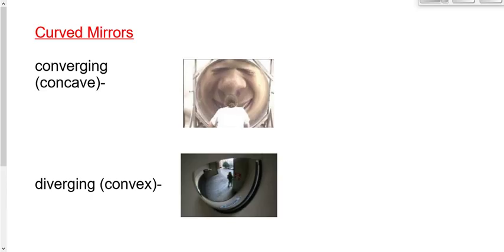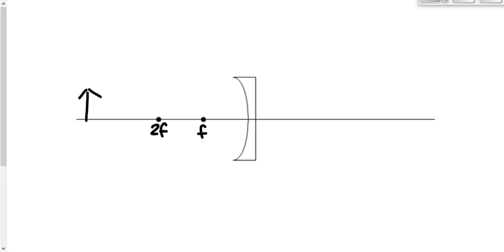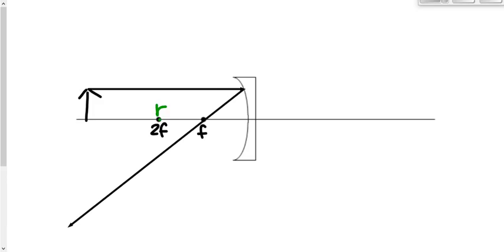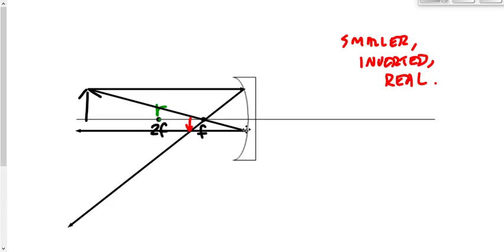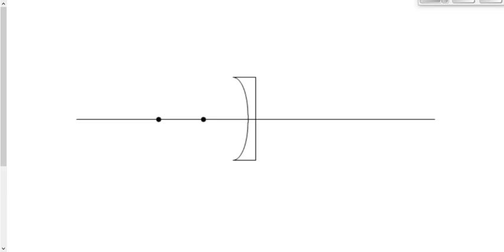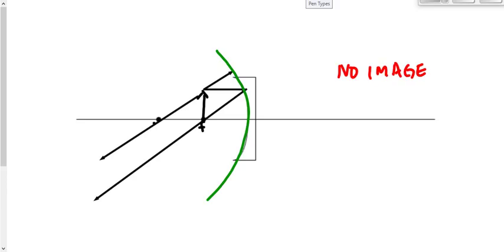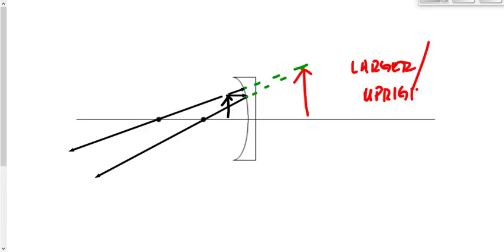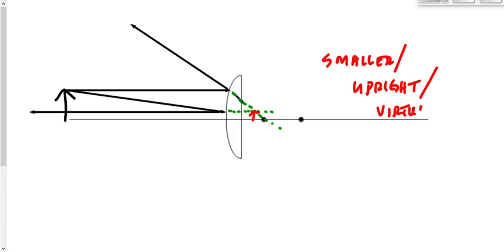(314-P3017F) Curved Mirrors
Ray diagrams for curved mirrors.